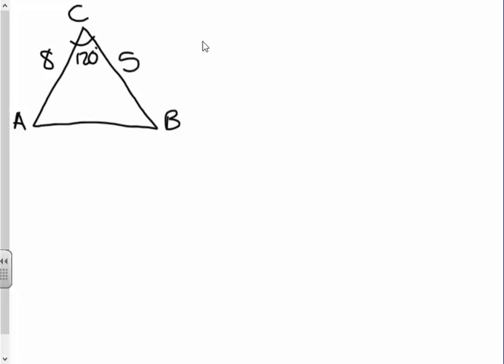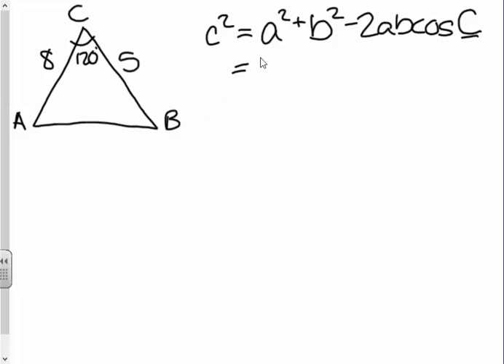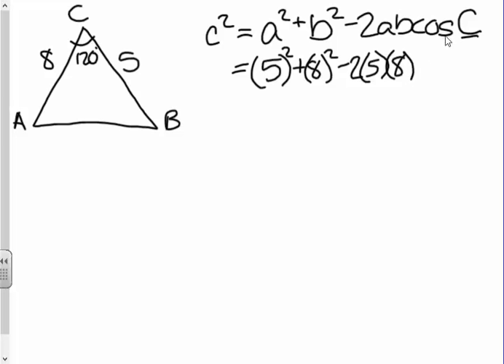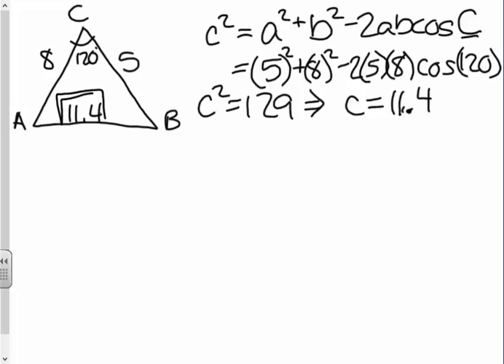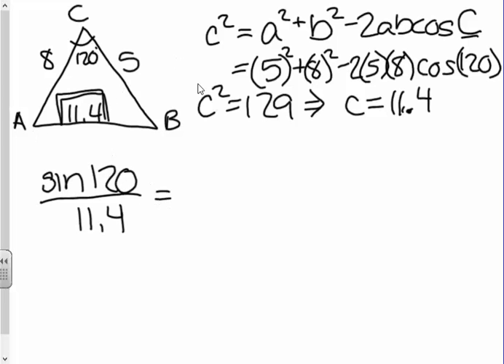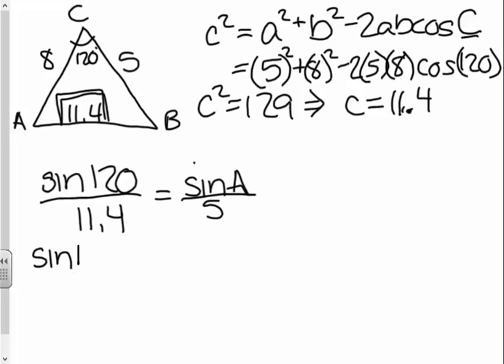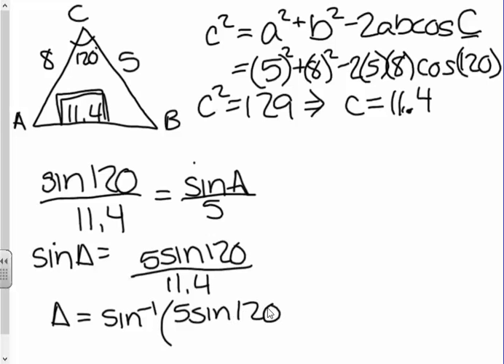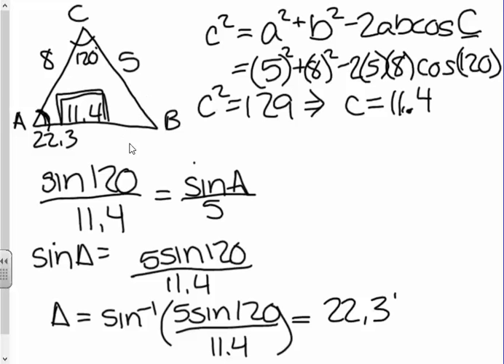Analytic Trig 4